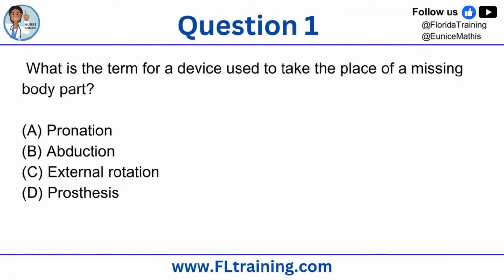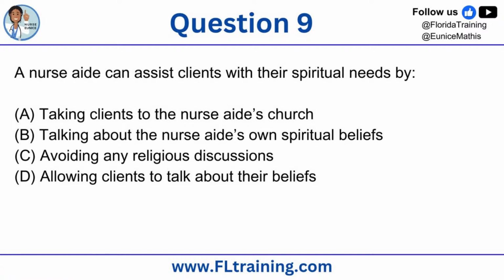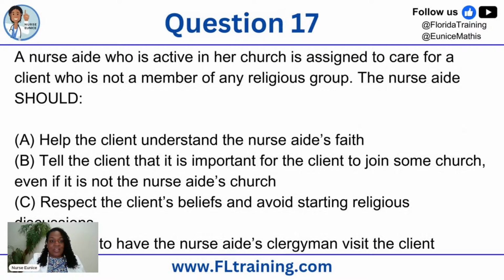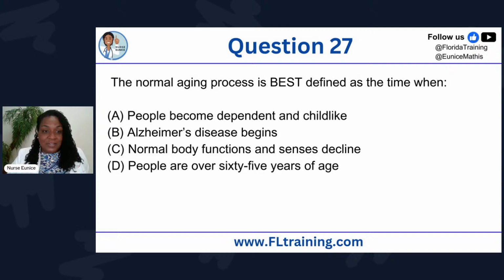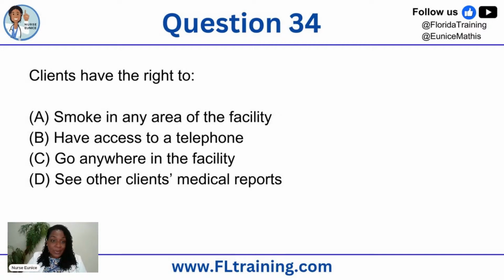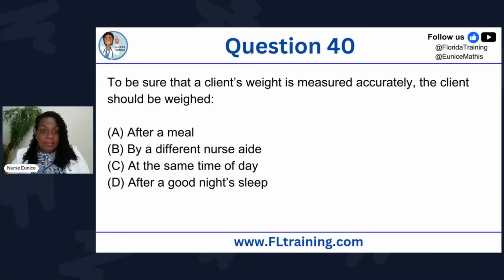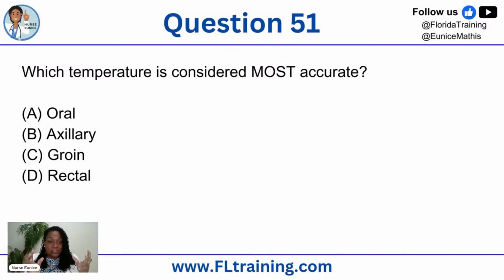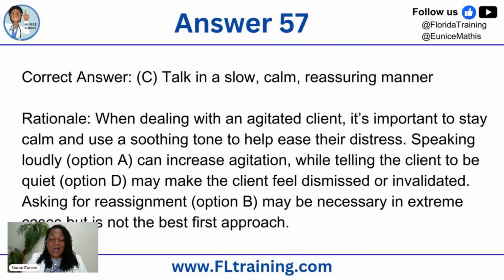🌟 Live Basic Nurse Aide (CNA) Exam - Ready. Set. Review! with Nurse Eunice 🌟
📚 Get exam-ready with Nurse Eunice in this live CNA Exam Review session!
🩺 Join us for an interactive review packed with essential tips, practice questions, and expert insights to help you ace your CNA exam. Whether you're preparing for your first attempt or looking to refine your skills, this session is designed for YOU!

🎯 What You'll Gain:
✅ Real-time CNA practice questions
✅ Expert strategies to tackle the exam with confidence
✅ Detailed answers and rationales
✅ A chance to ask Nurse Eunice your burning questions

🛑 Mark your calendar and don’t miss out! Share this with your study buddies!

for free resources, practice quizzes, study guides, and CNA Exam Prep Class schedules to help you shine in patient care!

💬 Ready. Set. Review! Let’s make success happen together!